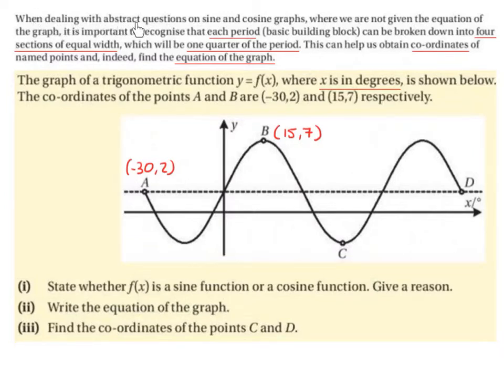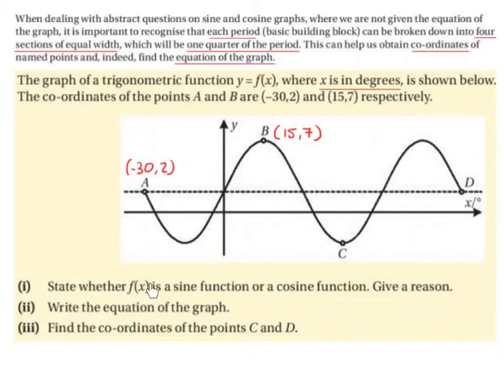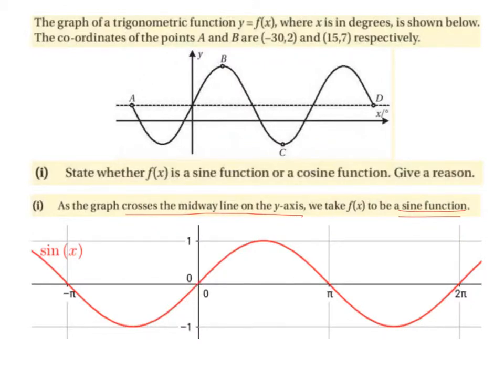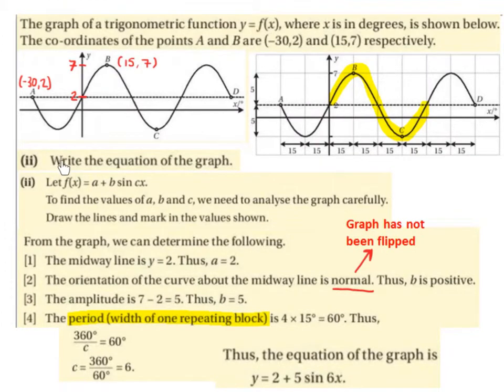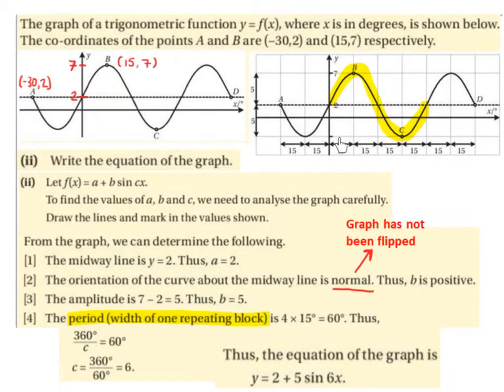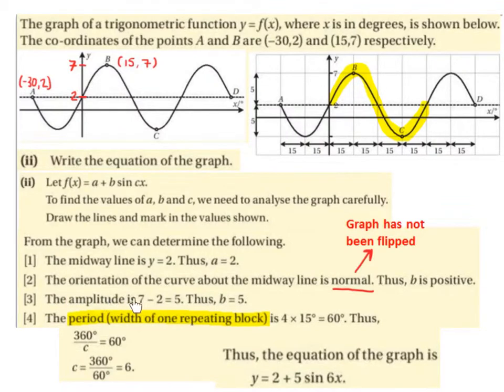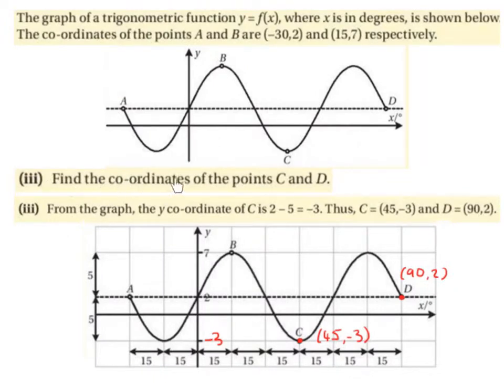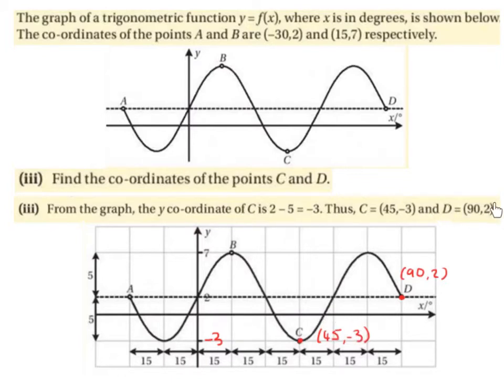LC HL abstract sine and cosine graphs